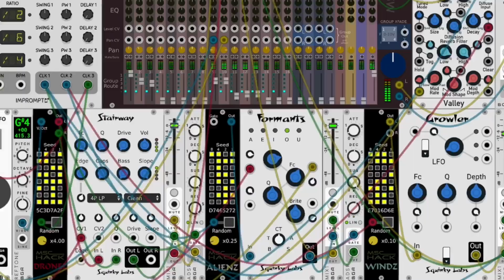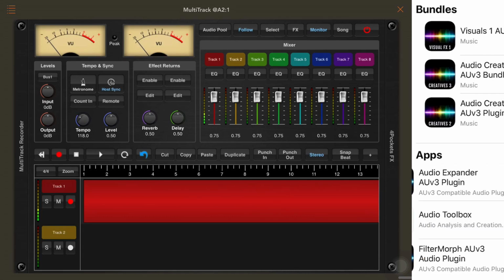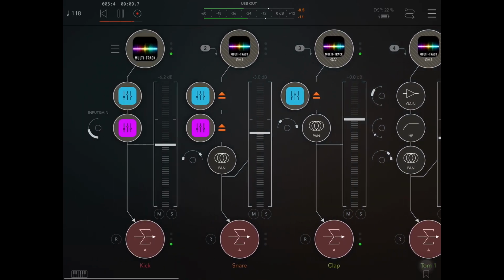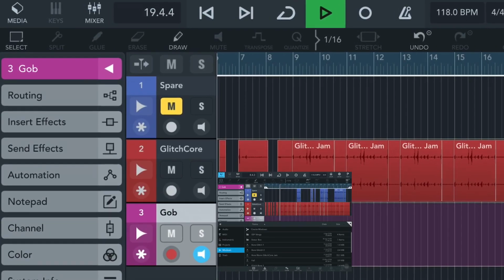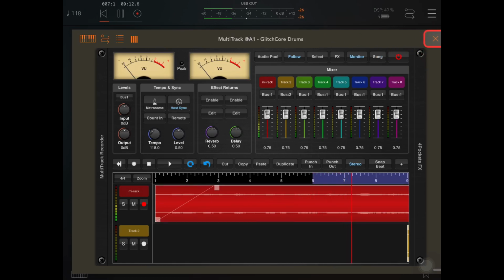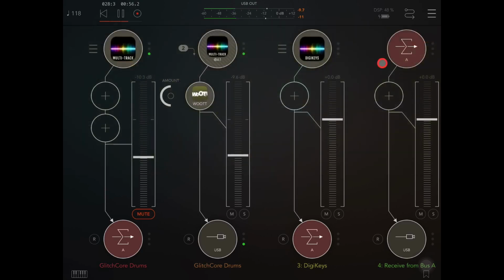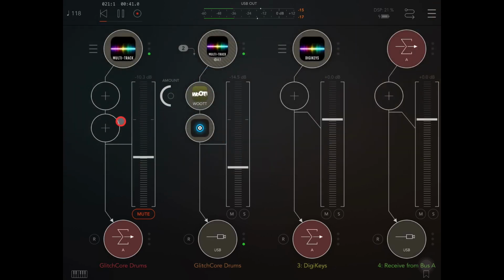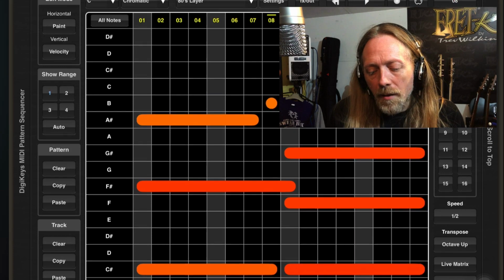An Introduction To iOS Music - iPad Recording Studio